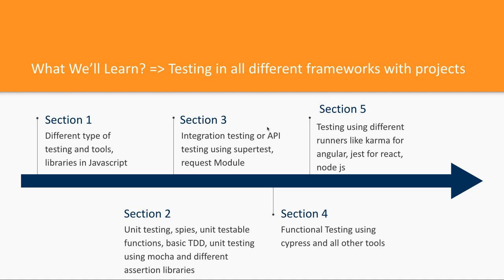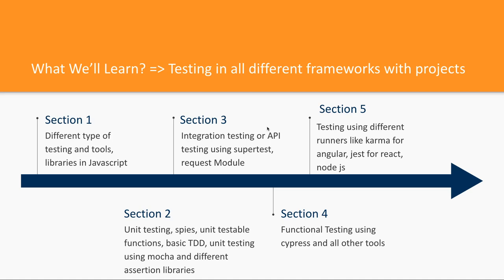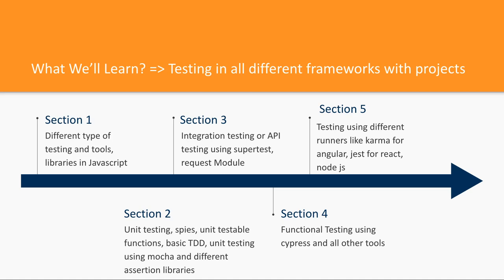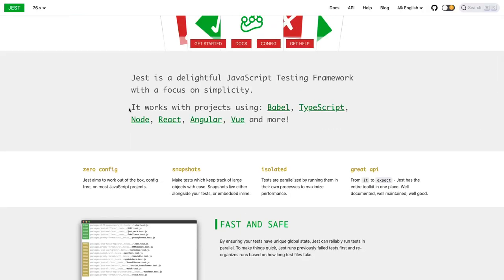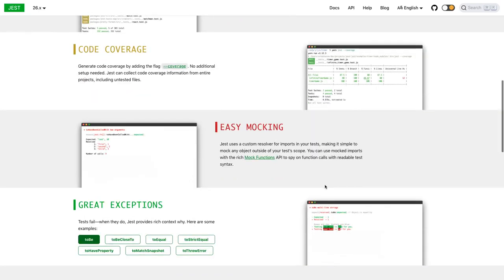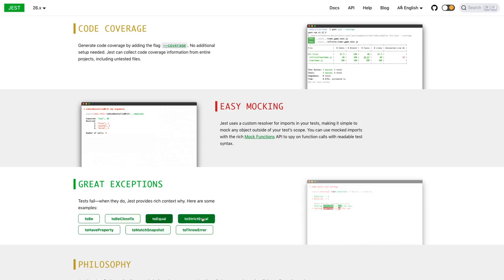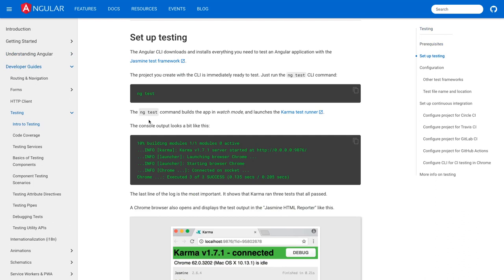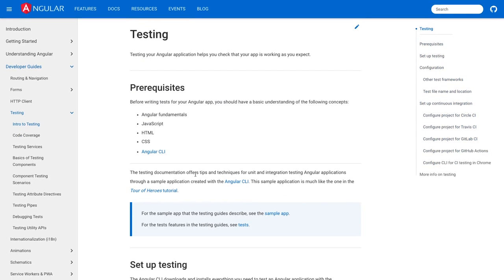Testing in React/Angular/Node JS || Course Agenda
- Unit tests:
- Integration tests
- functional tests

Istanbul, Jest

- Testing Structure
- Assertion Functions
- spies